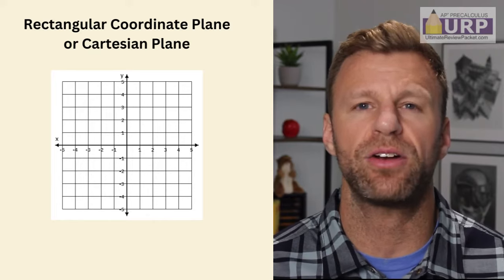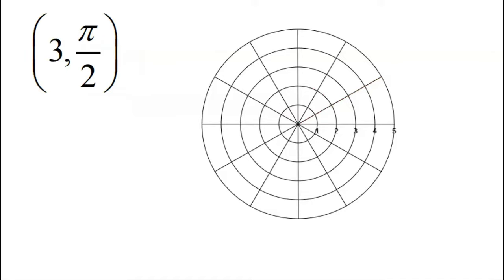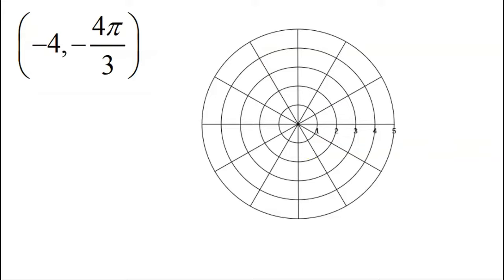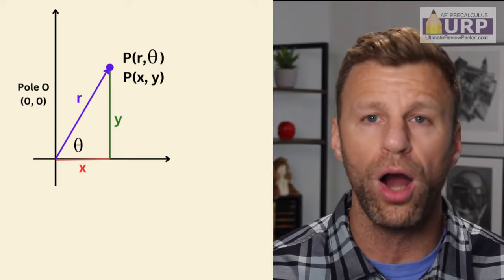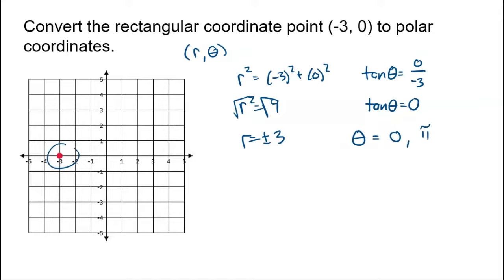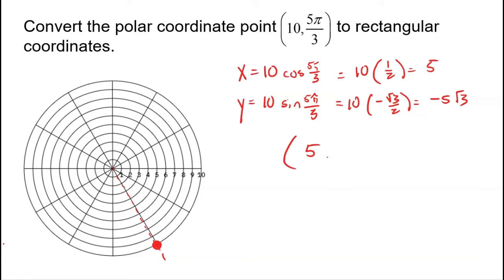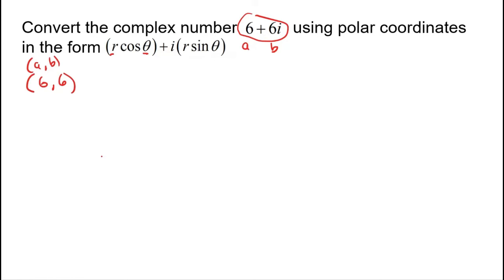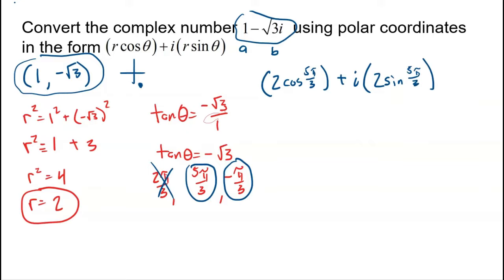Trigonometry and Polar Coordinates [AP Precalculus Topic 3.13]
This video covers Topic 3.13 of AP Precalculus over Trigonometry and Polar Coordinates.  It explains what a polar coordinate is and how to graph one.  In the video I also explain how to covert between rectangular coordinates and polar coordinates.